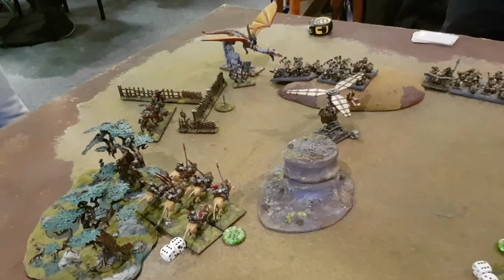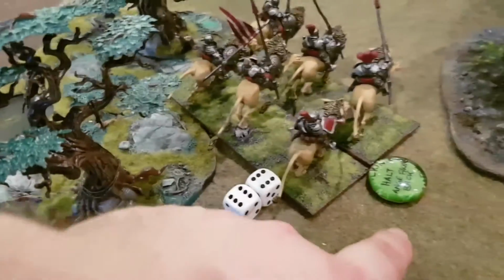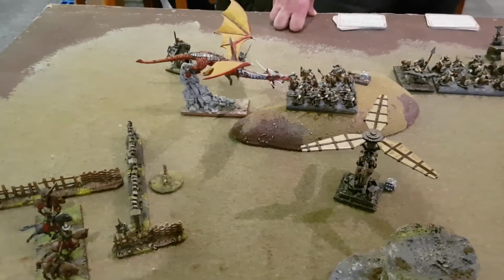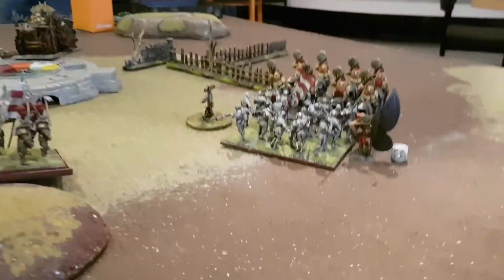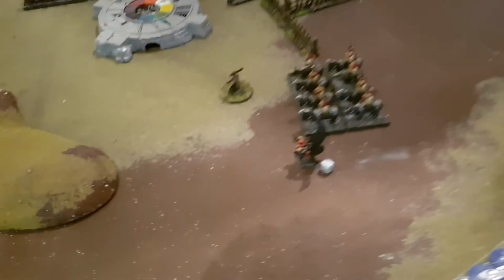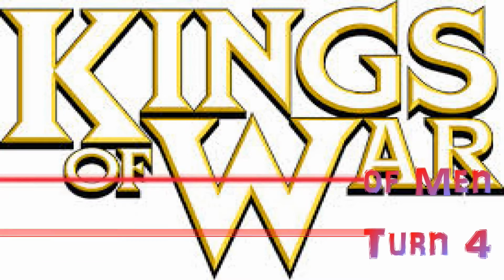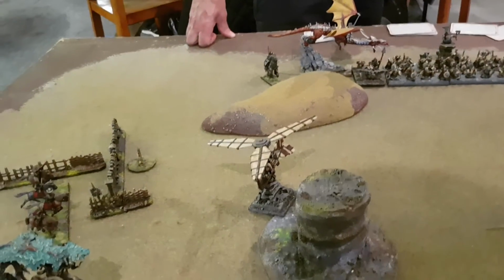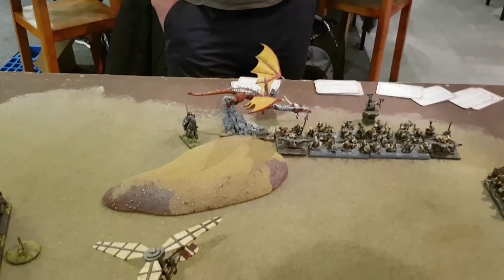Kings of War Battle Report - 2000 Points Kingdom Of Men Vs Dwarves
Hi All and welcome to another Kings of War Battle Report from the 11th Legion.

This time its my Allied Kingdom of Men/League of Rhordia army taking on the mighty dwarves. Filmed at the Wakefield Warriors gaming club.

This was a fun game against my newest nemisis Darryl as at the time of recording we are at one victory each. Who will win this third match up??

Dan (DeathBringa) Cain